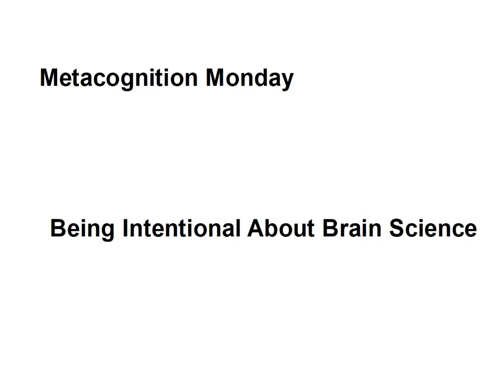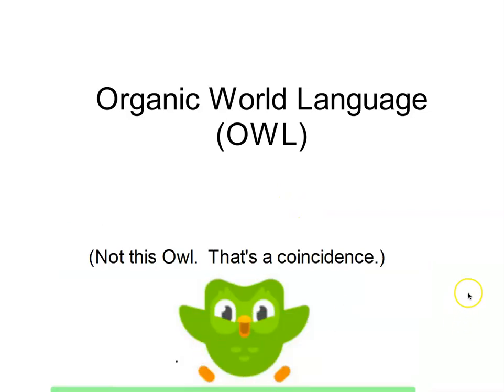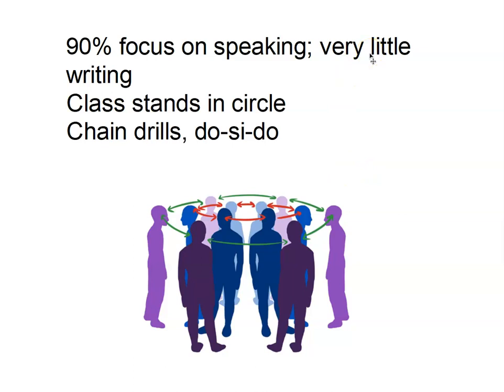Metacognition - Organic World Language (OWL)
In this series, I explain to my remote-learning students specific strategies to learn quickly and painlessly.